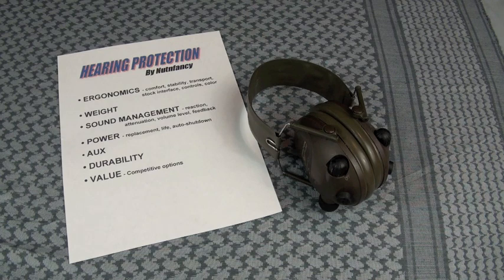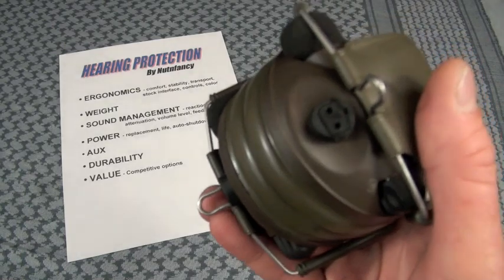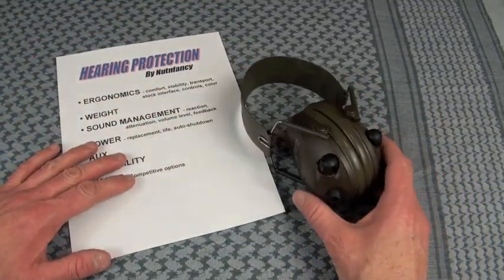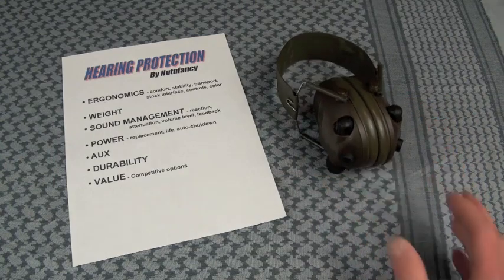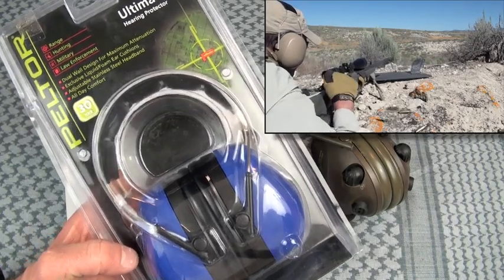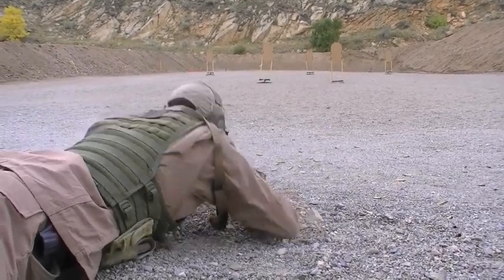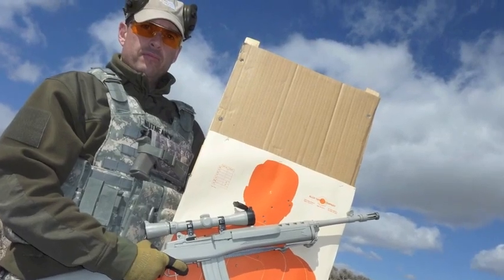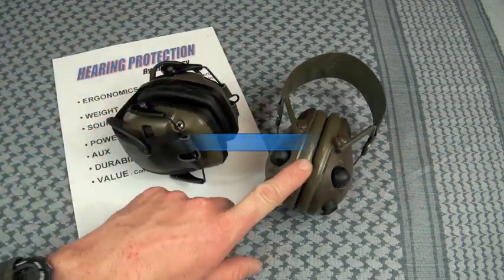Peltor "Military Soundtrap" Earmuff review by Nutnfancy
Several key drawbacks kill my enthusiasm for the Peltor "Military Soundtrap" electronic earmuffs. Having used them for years they have big downsides in dual controls and battery compartments, weak volume detents, low volume, low attenuation, and a hassle-filled battery swap out. They are the electronic versions of their low profile "Shotgunner" earmuffs. Upsides include compactness, low profile stock interface, good price, and nice OD color. But getting the important stuff WRONG, they suck overall. Nutnfancy Likability Scale: 5 out of 10 Music licensed from Bryanisms!